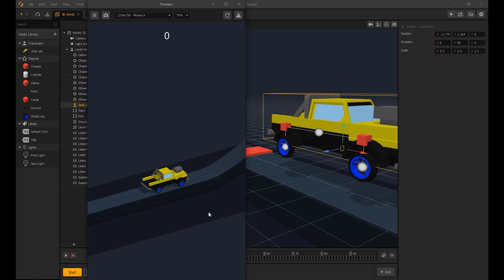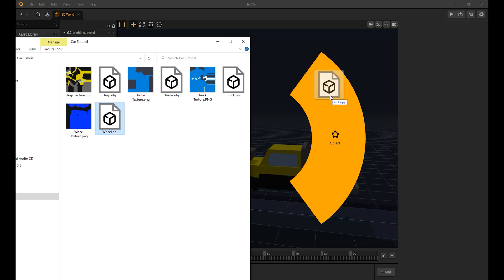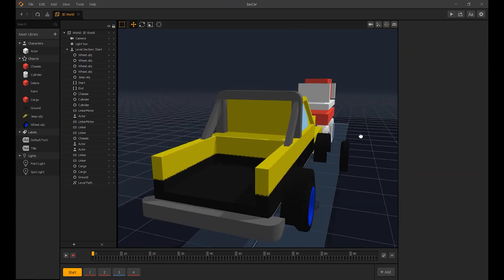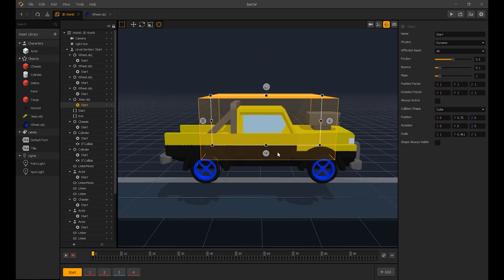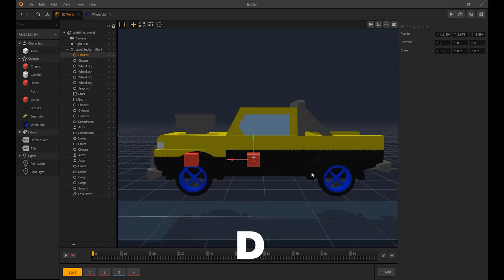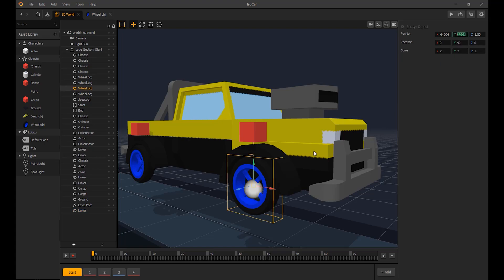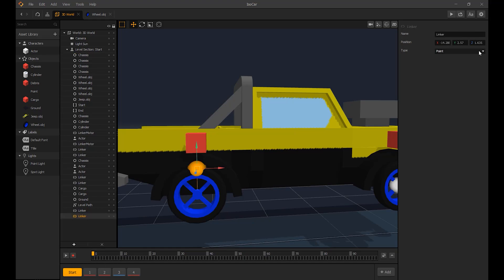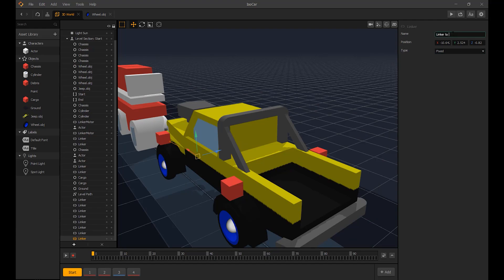How To Create Vehicle Suspension in Buildbox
Hello,
In this tutorial we will make Suspension for a vehicle.
I will cover the basics and you can then apply this to your own vehicles.

**Next tutorial : Car Steering**